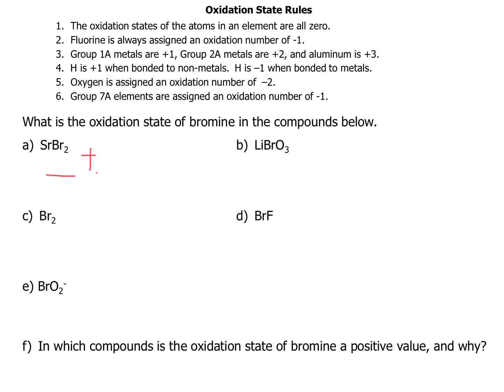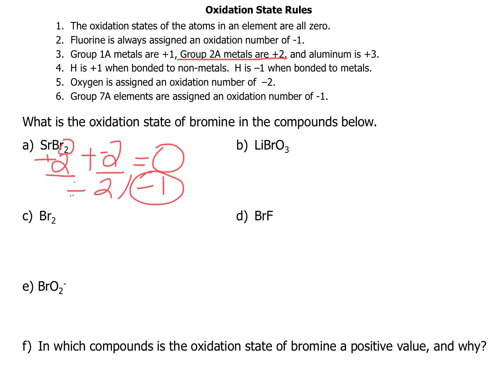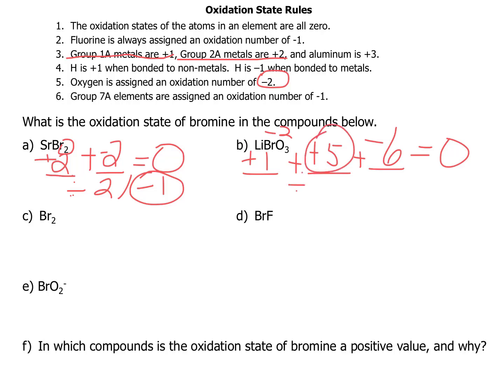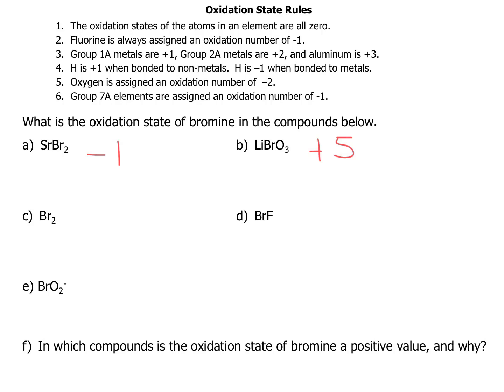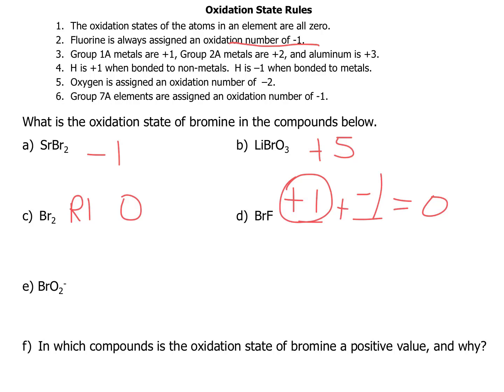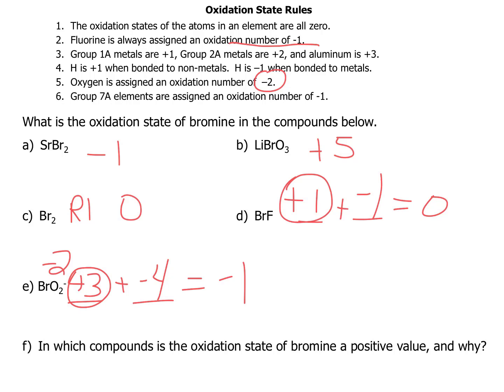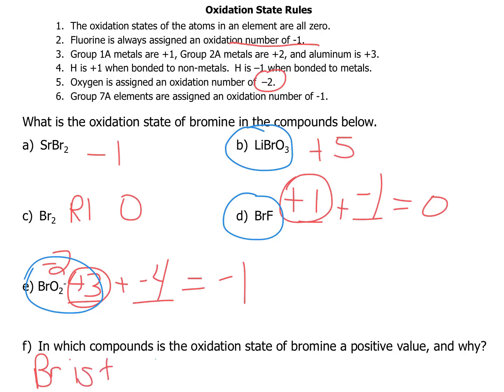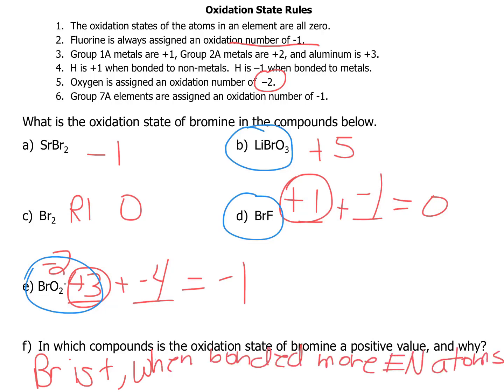PS#5, Q3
oxidation states